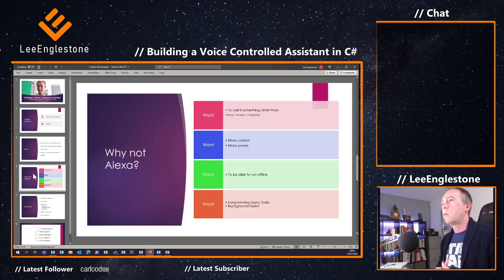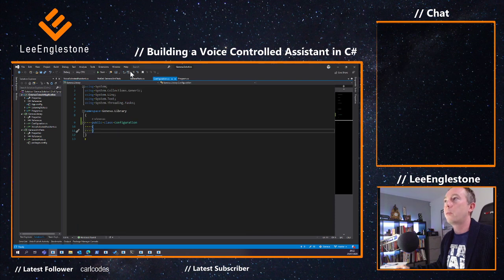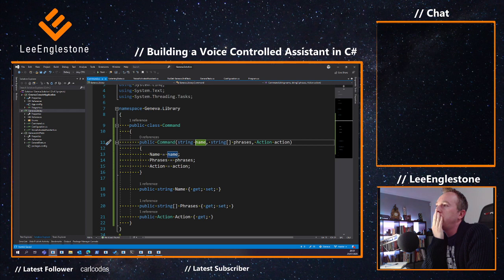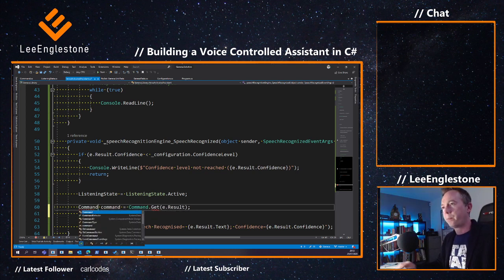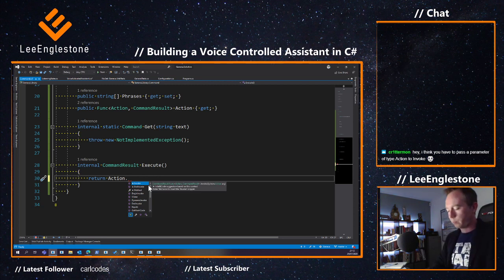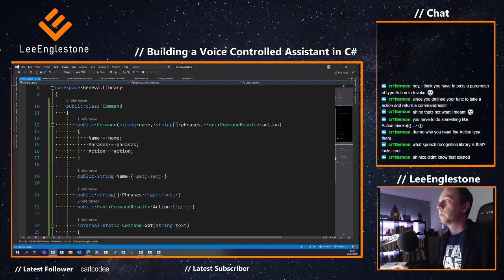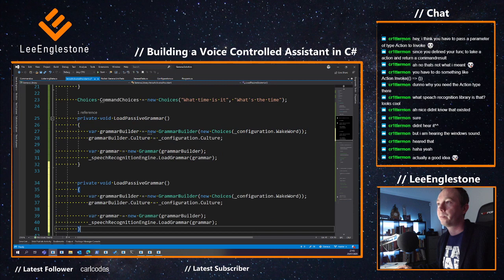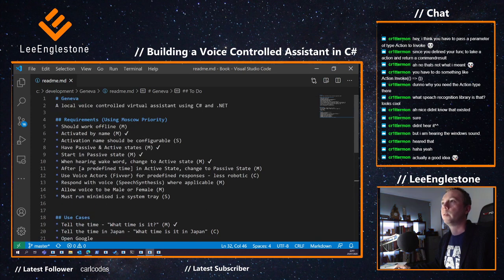Building a Voice Controlled Assistant in C# Part 2